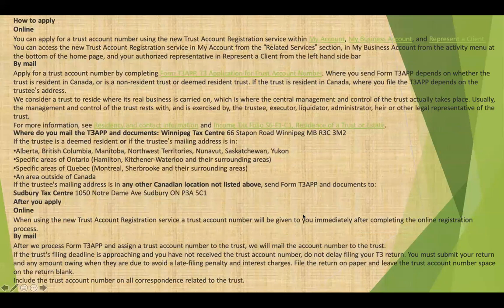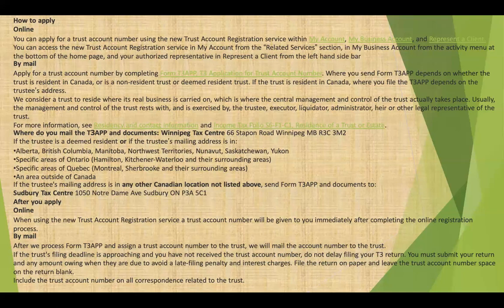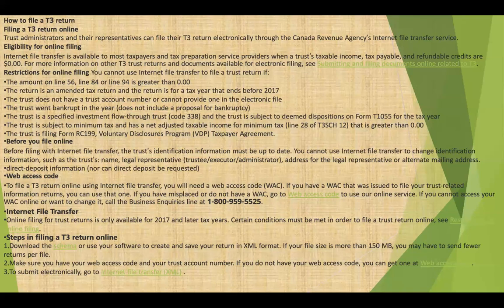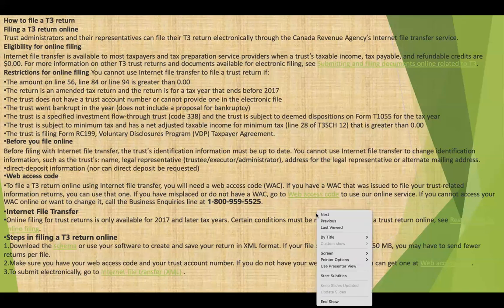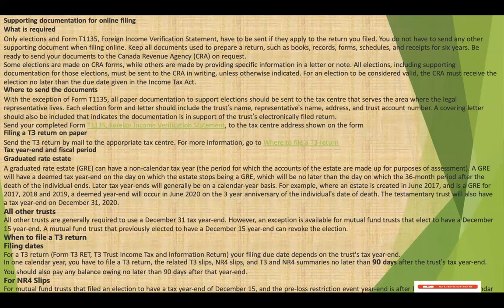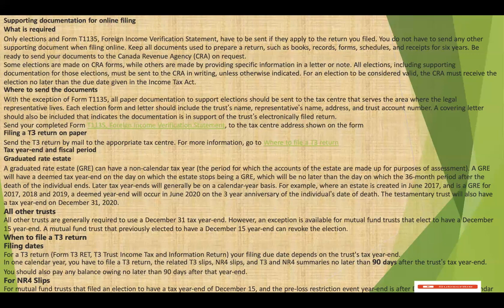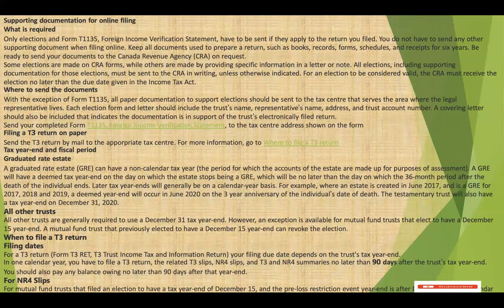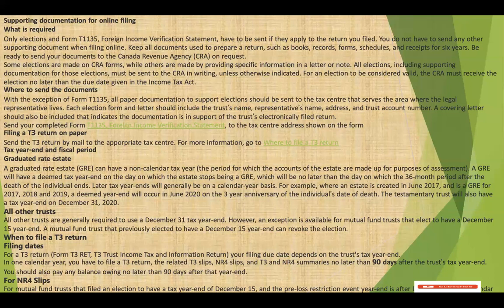Canada Income Taxes #14 Trust